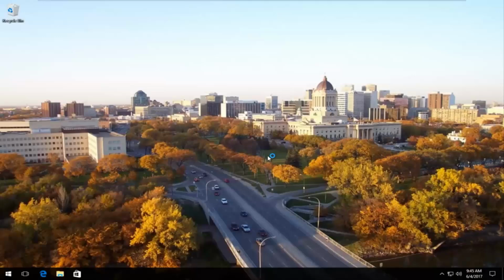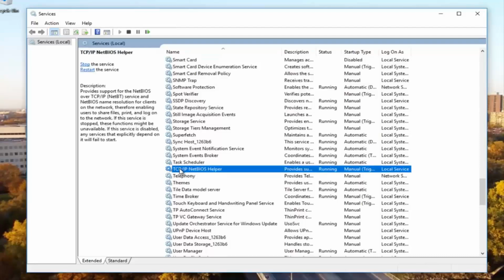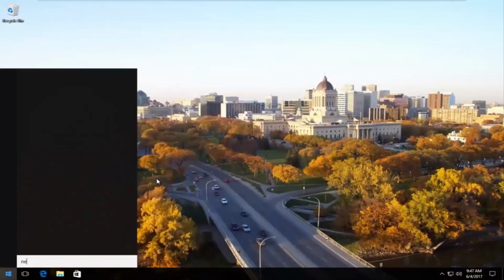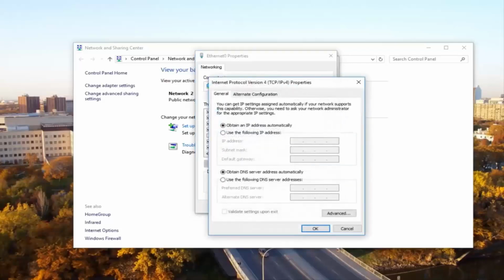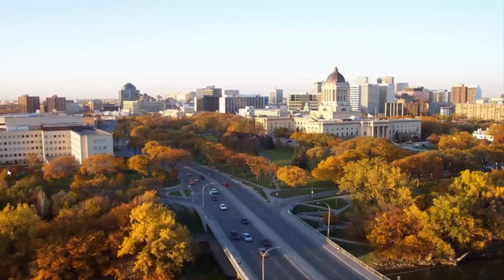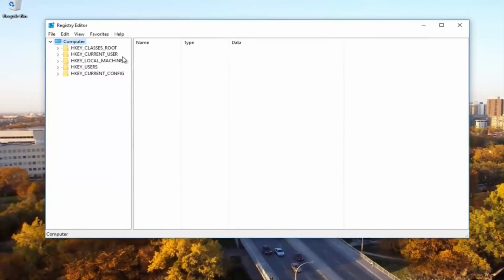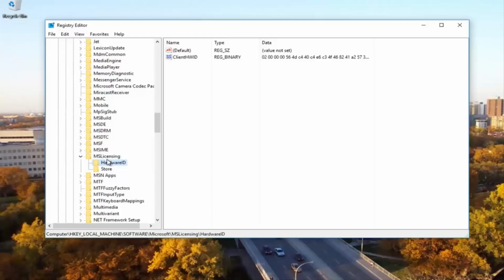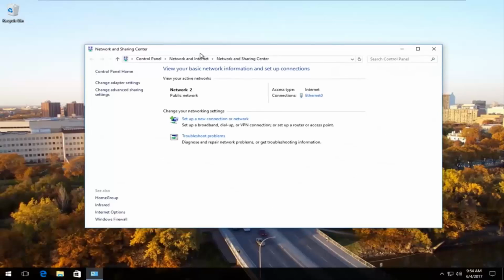How to Fix Error Code 0x80070035 The Network Path Was Not Found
Microsoft allows computers with Microsoft Windows operating systems and sharing the same network to have access to the files and data on each other’s computer without cables. But the initiating user might see the message saying that Error code: 0x80070035. The network path was not found. This error could be caused by various causes, but there are some general resolutions that are going to help you with it